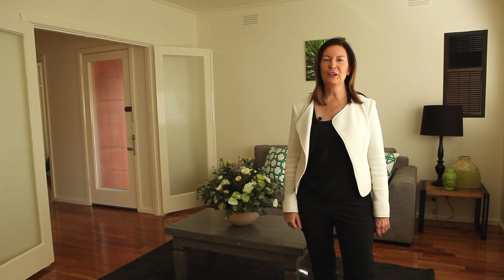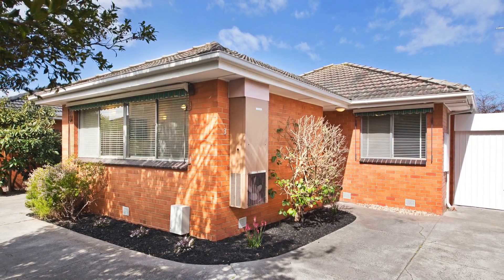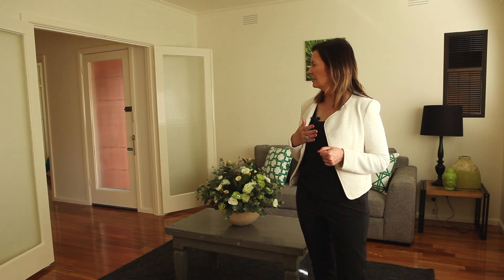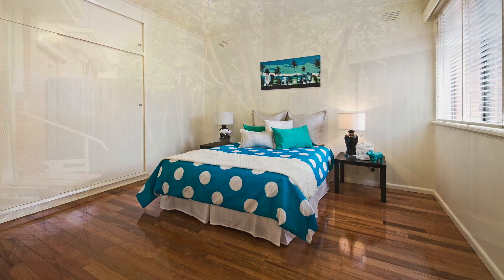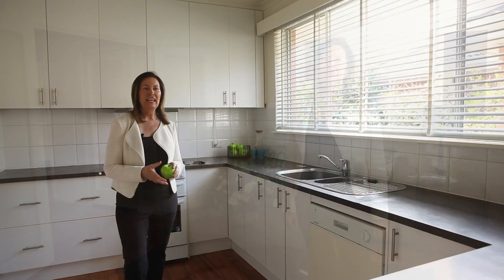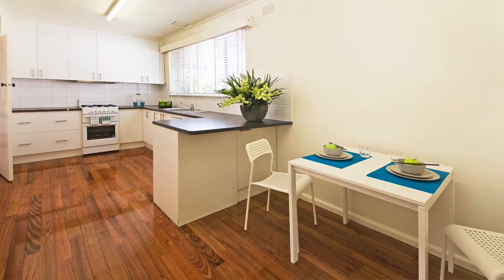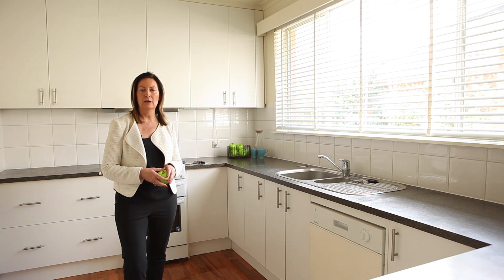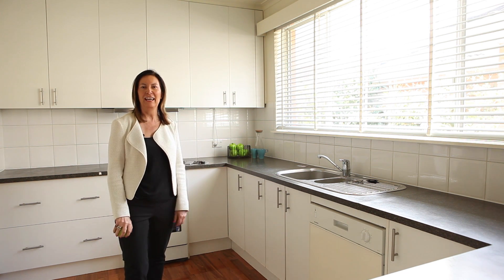3/38 Royal Avenue, Glen Huntly - Walkthrough with Ruth Roberts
AUCTION 11TH OCTOBER 1:30PM

The excellent presentation of this villa highlights the open, spacious ambience and the relaxing, low maintenance lifestyle that's on offer. The well designed floorplan creates comfortable rooms and enhances the lifestyle. And the polished hardwood floorboards add warmth and character to a home that is widely appealing. A wall of north-facing windows allows the sunlight to flood into the living room, which has a WeatherWall reverse-cycle A/C. The eat-in kitchen is spic and span, and there are 2 bedrooms with built-in wardrobes. A private courtyard has space for a table, and there's a single garage plus an off-street car space. Enjoy the convenience of a location near Glenhuntly trains, cafes, shops and trams as well as schools, recreation and reserves.